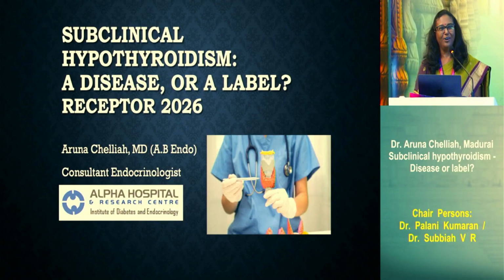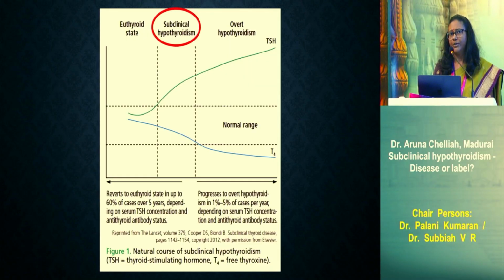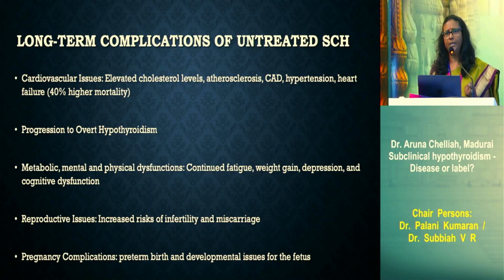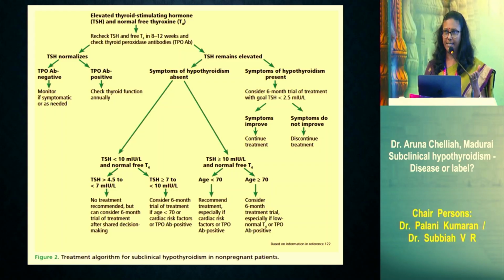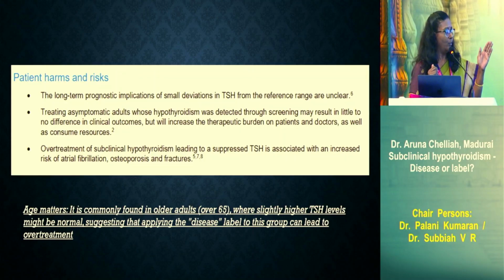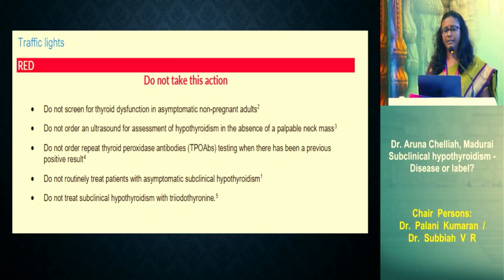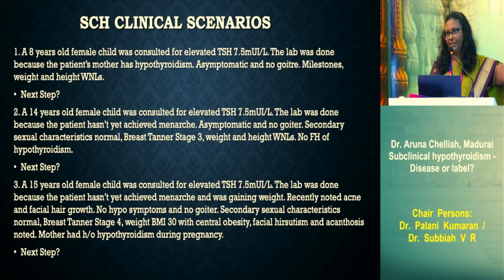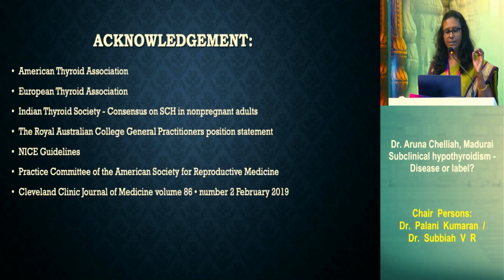Sublinical hypothyroidism - Disease or label? : Dr Aruna Chelliah